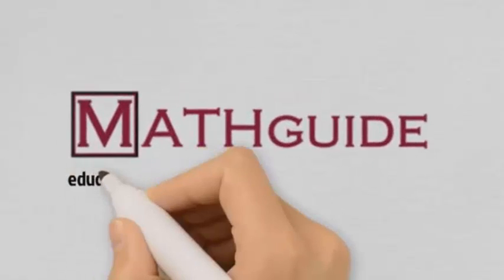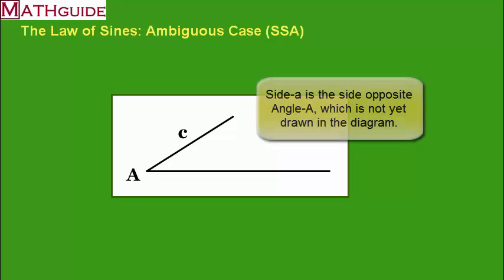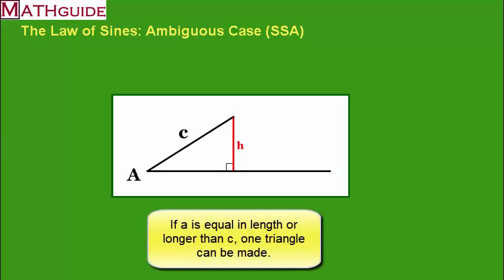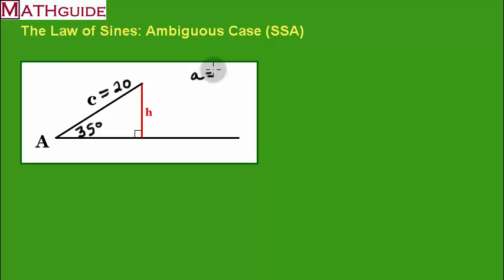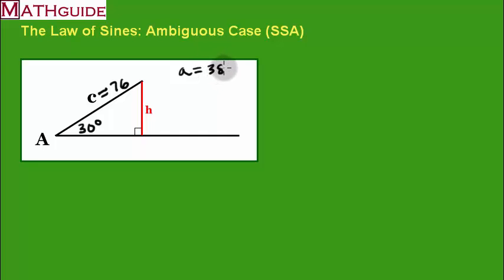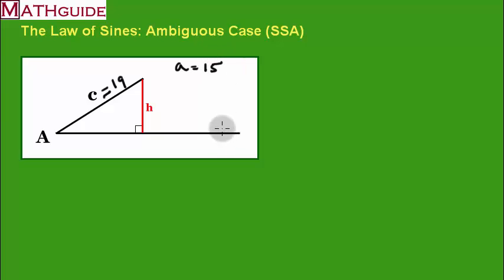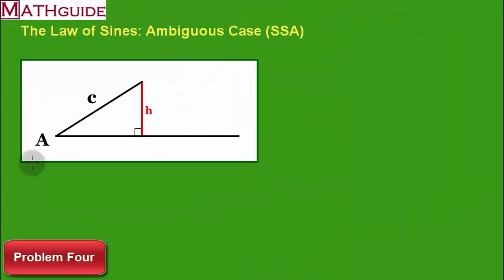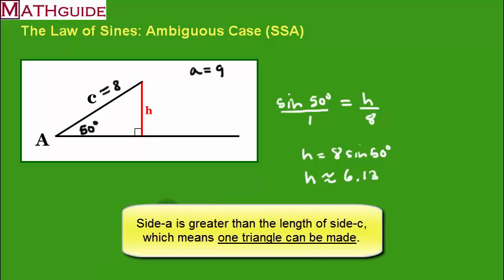Law of Sines: Ambiguous Case (SSA)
This MATHguide video demonstrates how to determine the number of triangles that exist when given two sides of a triangle and the angle that is not between the sides (SSA).